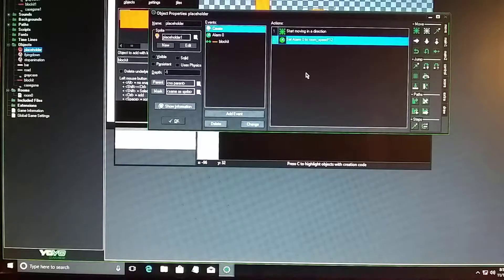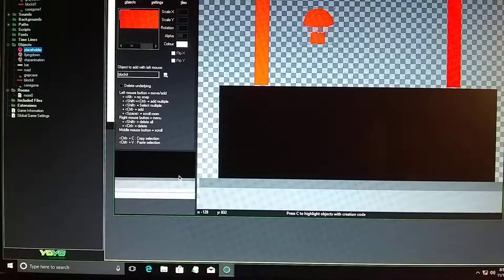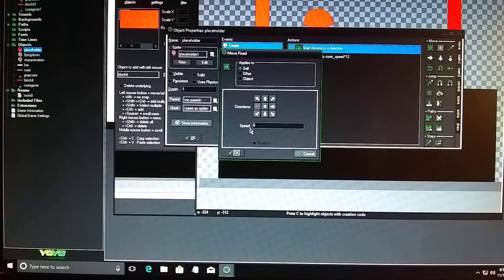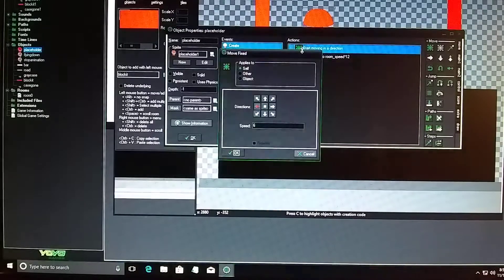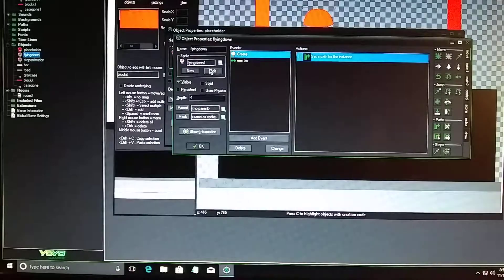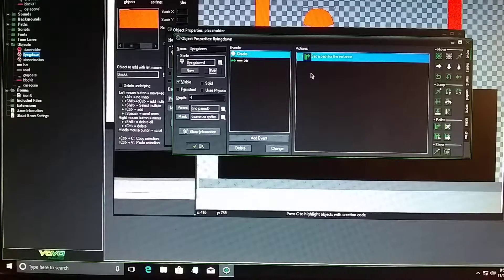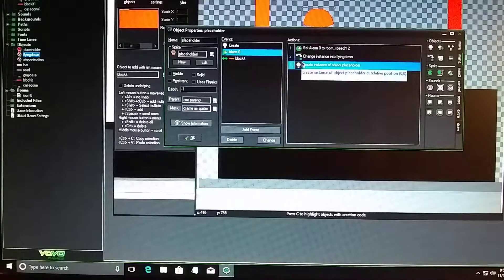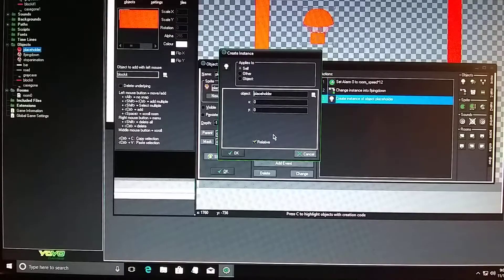Game Maker Studio: How to Create Random Objects, Instances & Timing Objects Out.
Placeholder:

Events:

Create

Actions:

Start moving in a direction
Left arrow

Speed 6

Set Alarm 0

room_speed*12

Events:

Alarm 0

Actions:

Set Alarm 0

room_speed*12

Change instance into flyingdown

Create instance of object placeholder

Events:

blockit

Actions:

Reverse horizontal direction

casegone:

Events:

Create

Actions:

Set Alarm:

room_speed*.5

Events:

Alarm 0

Actions:

Set Alarm:

room_speed*.5

Destroy the instance: Self

blockit:

Be sure its set to Solid, but not visible, this will allow the object that it hits, to bounce off it, if blockit is not set to Solid, the object will go through it, and not bounce of it.